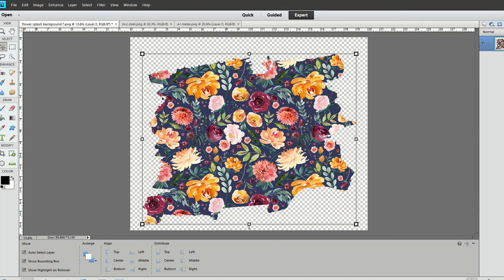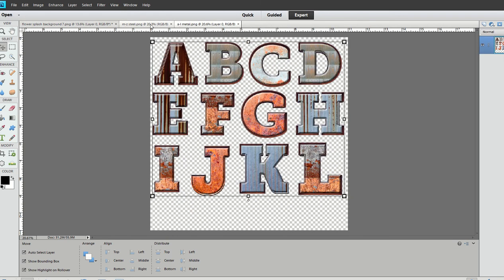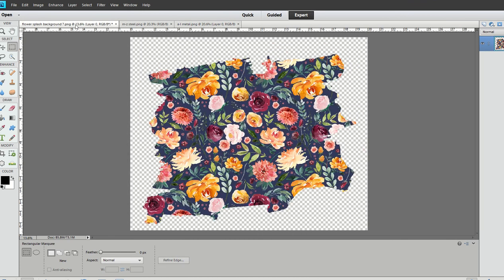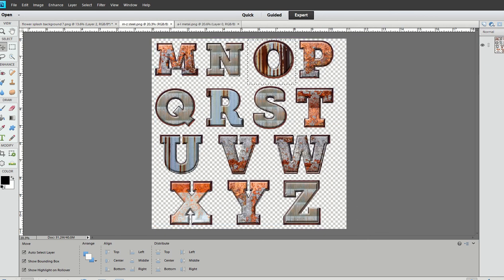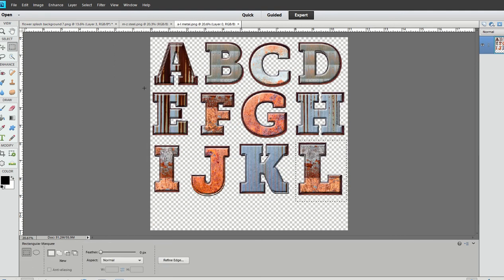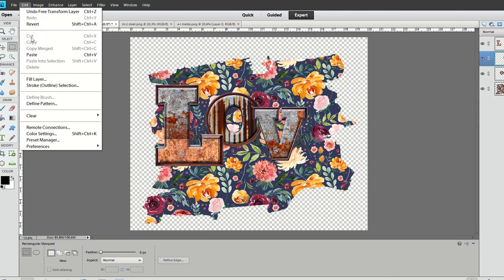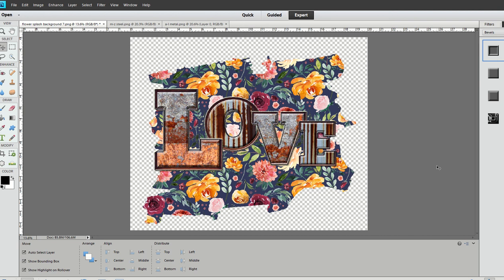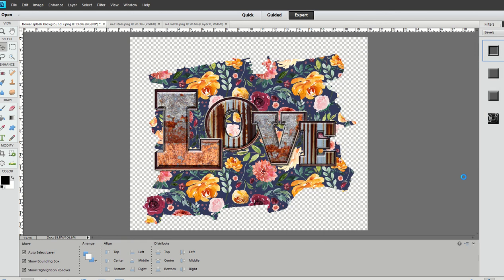Alphabet PNG Collage Sheet Instructions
This video shows you how to separate letters on a collage sheet in photoshop.